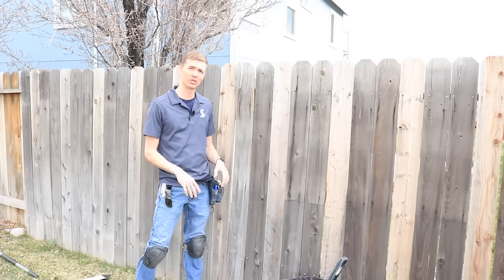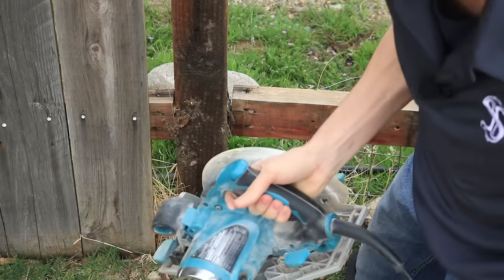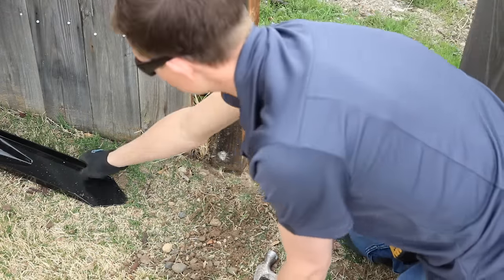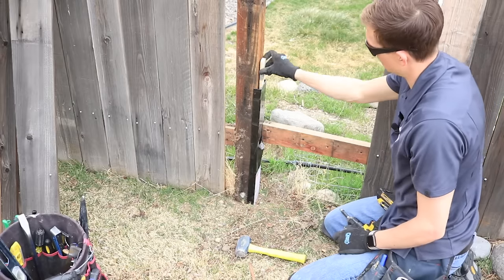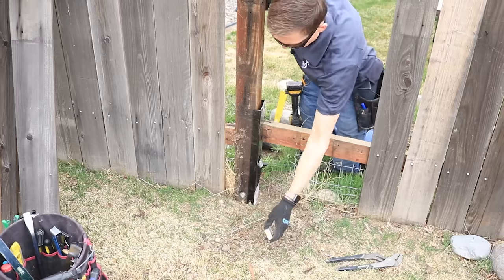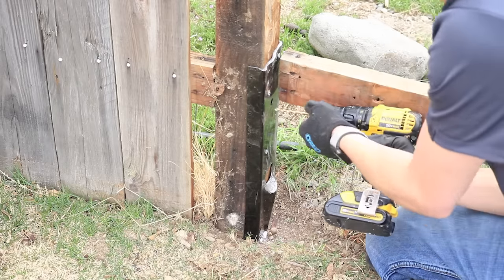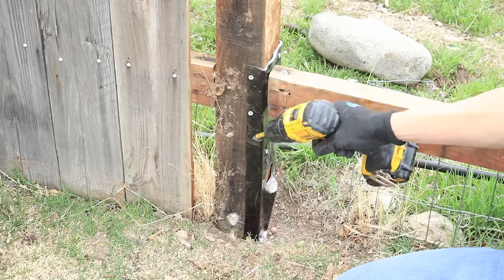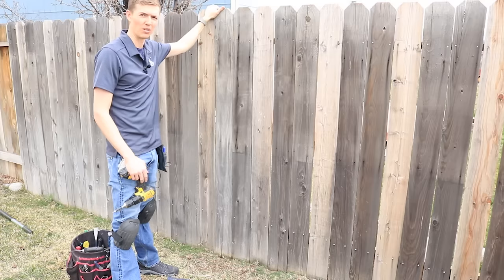How to Fix a Broken Fence Post in Under 30 Minutes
Have a leaning fence or a broken fence post? In this video, you'll learn how to repair a broken wood fence post WITHOUT having to dig up any concrete or having to replace the existing fence post.

I'll show you how to use an EZ-Mender metal fence repair bracket to easily fix the fence in less than 30 minutes from start to finish.

This repair would typically be done on a backyard wooden privacy fence, usually constructed from Redwood or Cedar.

This is a common repair, because the wood fence posts tend to rot at the base of the fence where they sit in the concrete footing. Once the fence post is rotted, it will blow over easily in the wind.

Ideally you'll notice your fence post is broken before the fence blows over, and you can tell if it's broken if it is wobbling.

This repair can be completed by any DIYer with common hand tools including:

Sledge hammer
3lb sledge hammer
Framers hammer
Cordless Drill/Screw Gun
Wood Saw

First, you want to remove the fence boards around the post. Then, detach the rails of the fence from the post. Next, hammer the EZ mender directly into the concrete footing and attach the post with screws. Re-assemble the fence and you're all set!